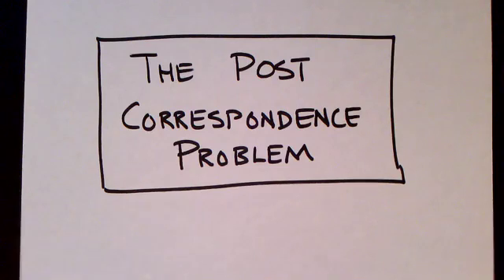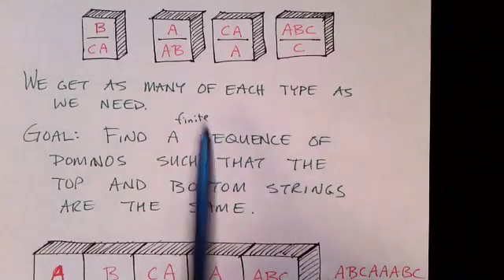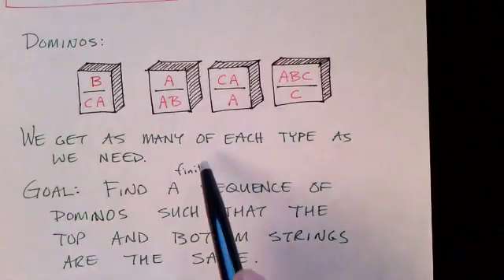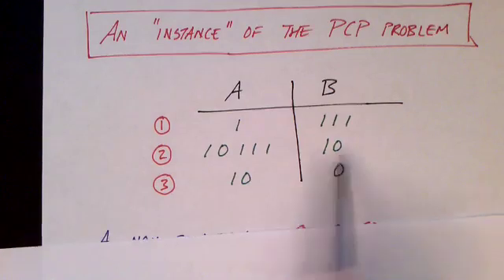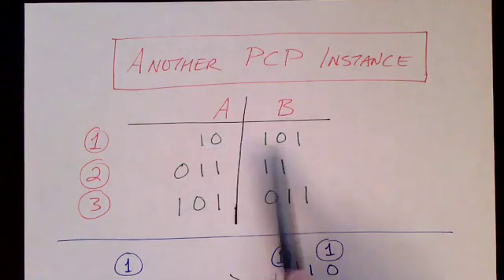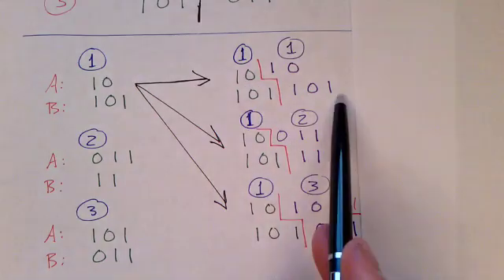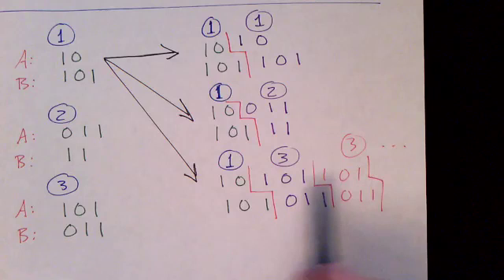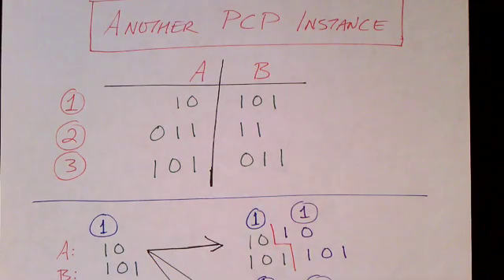Lecture 46/65: The Post Correspondence Problem